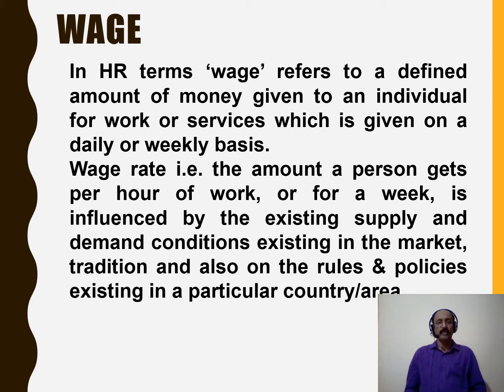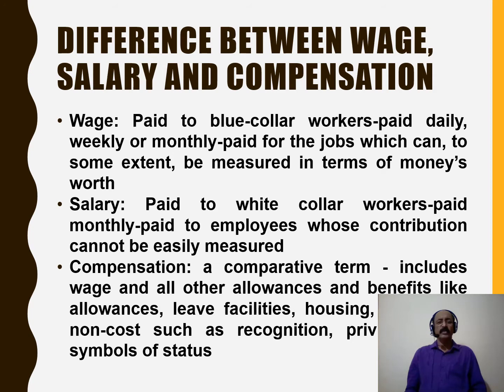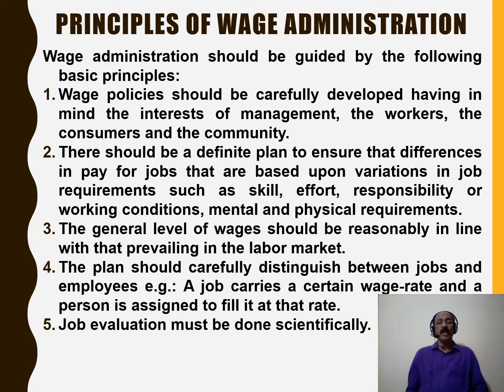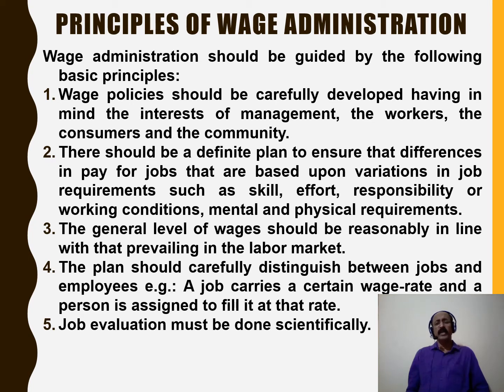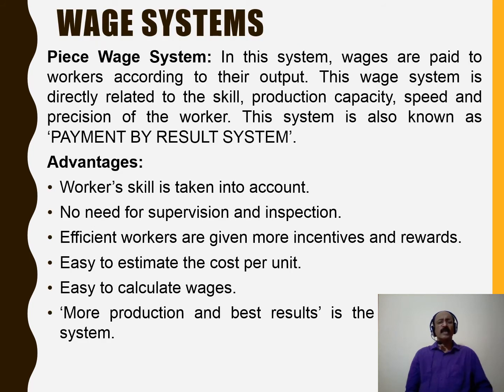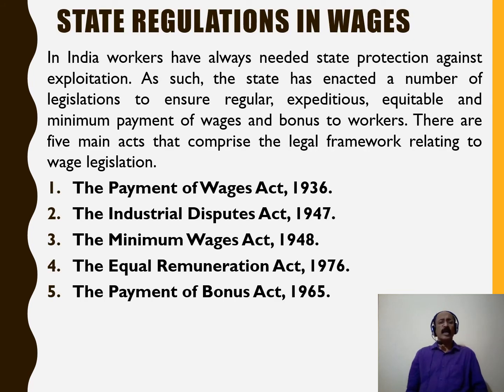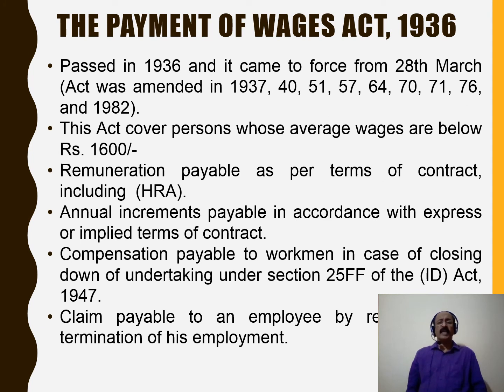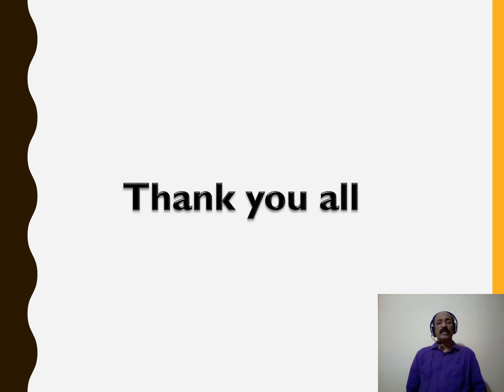Human Resource Management Module 5 Part 2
BUS 2C 13 HUMAN RESOURCES MANAGEMENT
Module V
Compensation management and grievance Redressal.
Part 2: Principles of wage administration - Wage systems-state regulations in wage administration